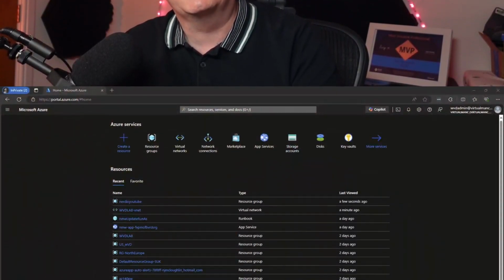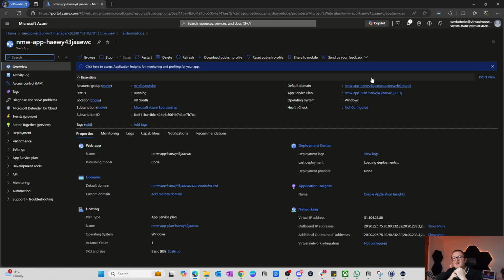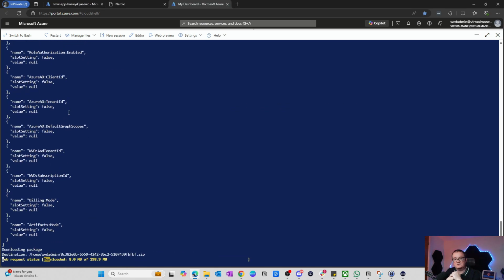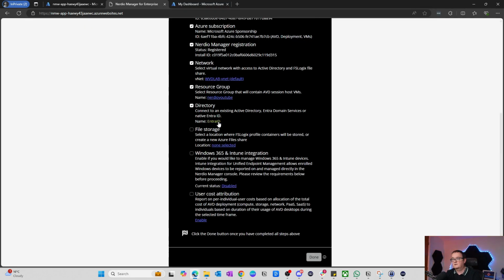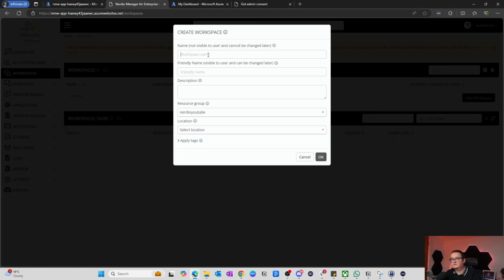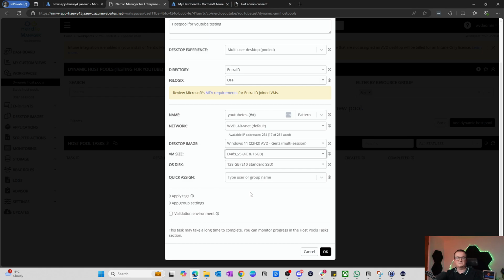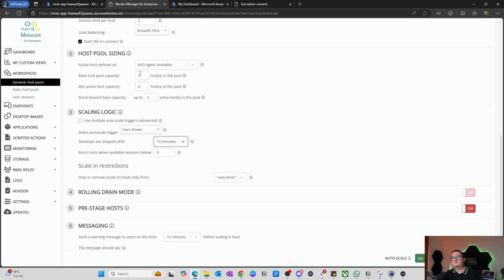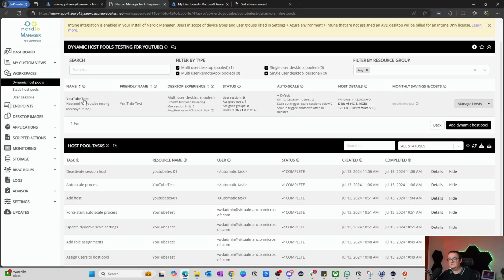Nerdio for Azure Virtual Desktop Deployment Made Easy!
Learn how to easily deploy Nerdio for Azure Virtual Desktop with this step-by-step tutorial. Simplify the deployment process and optimize your virtual desktop environment with Nerdio's efficient tools. Watch now to streamline your Azure Virtual Desktop deployment!

In this video I will deploy a complete AVD Environment in less than 20 minutes!